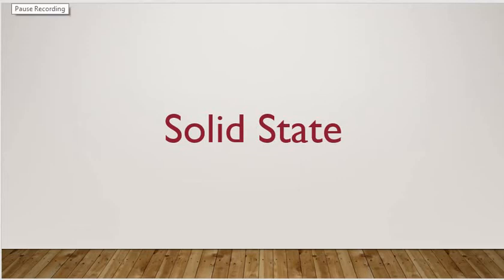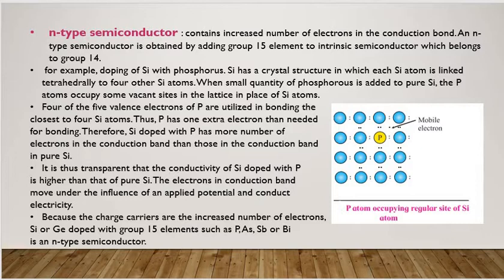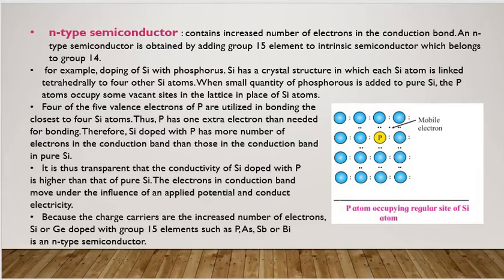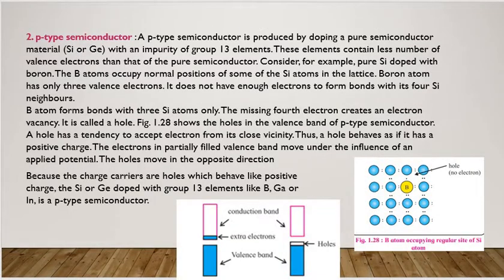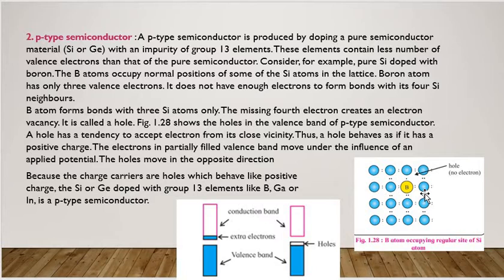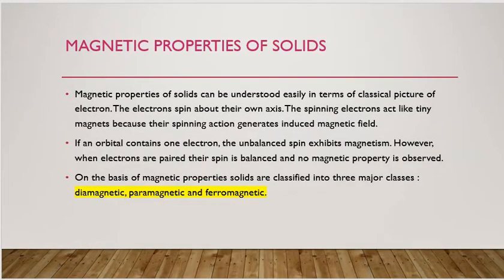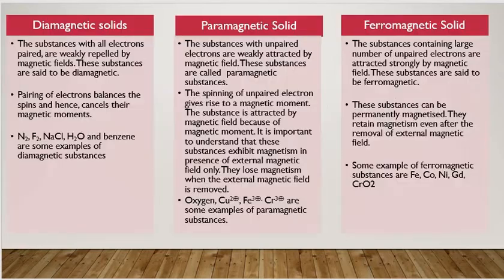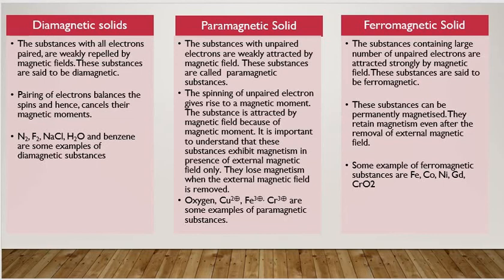Std 12 -Solid state -video 7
Extrinsic semiconductors-it types and magnetic properties of solids